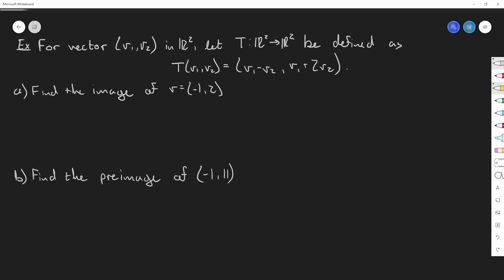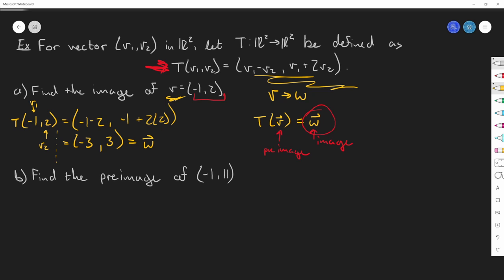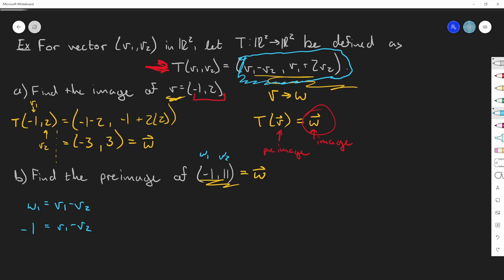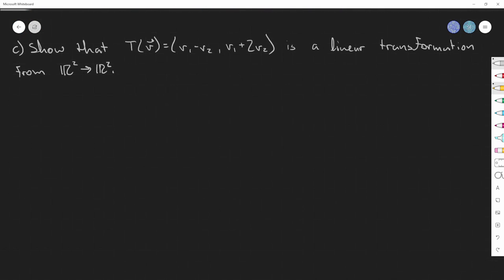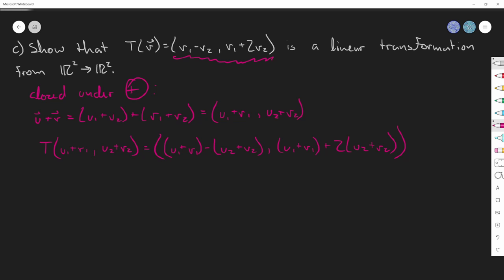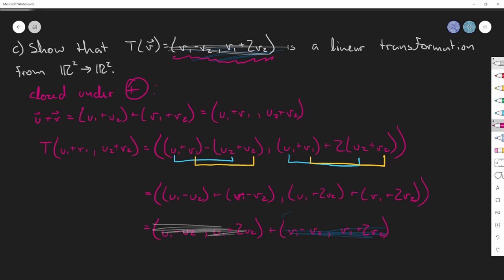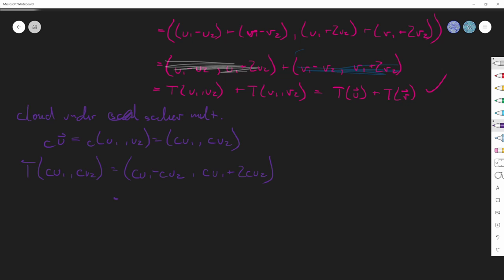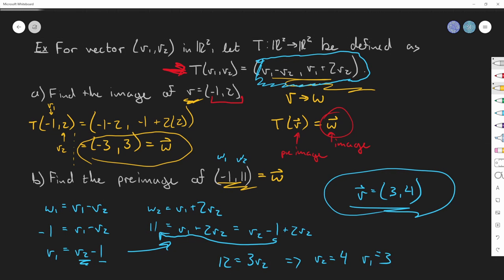Linear Transformation Ex. 1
Starting off slow, we will be finding the image and pre-image of a given function and then showing that the function is a linear transformation